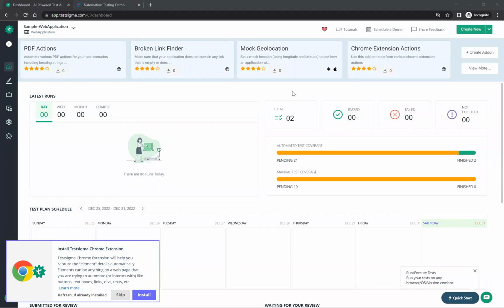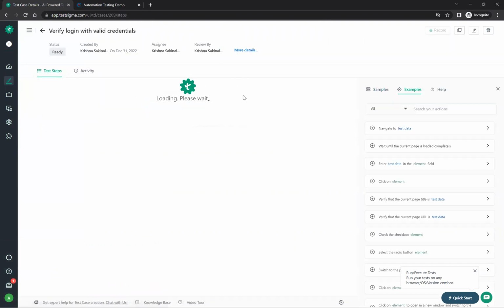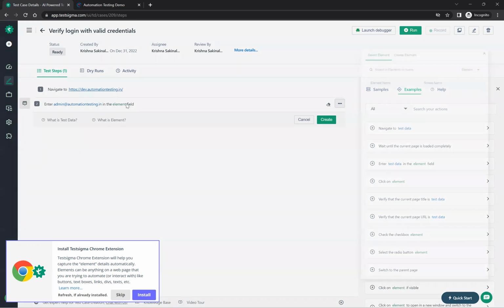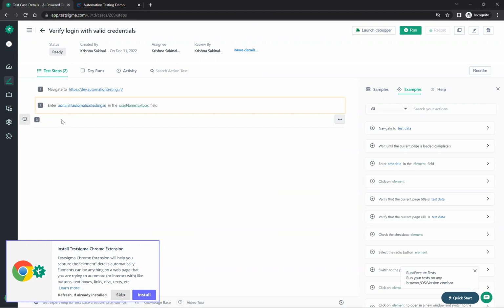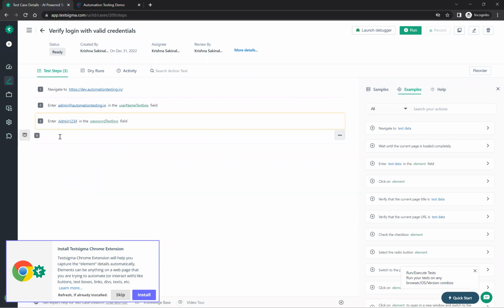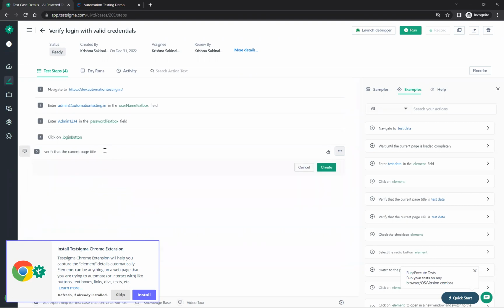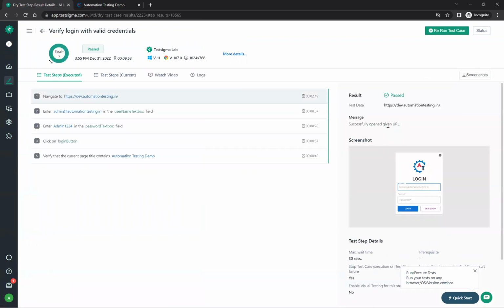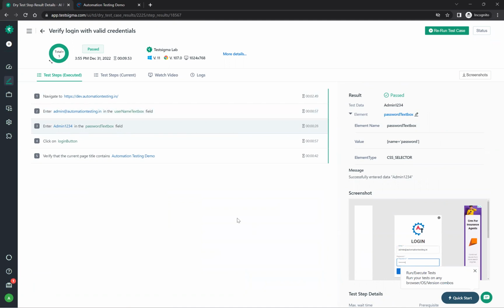Lets Create a Test Case in Plain English, with Testsigma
Please enjoy this video about How to Write Test Cases Manually in Testsigma Tool. TestSigma is a test automation tool that allows you to create test cases manually using a natural language processing (NLP) interface. Here are the steps to write a test case manually in TestSigma:

• Log in to your TestSigma account and navigate to the "Test Cases" tab.
• Click on the "New Test Case" button to create a new test case.
• In the "Test Case Details" section, give your test case a name and a brief description.
• In the "Test Steps" section, you can start adding test steps in natural language. For example, you can write "Open the login page", "Enter the username and password", "Click on the login button", and "Verify if the dashboard page is displayed".
• You can also add expected results to each step, such as "The dashboard page should be displayed with the user's name".
• Once you have added all the steps, you can save the test case.
TestSigma also allows you to create test cases using a record and playback feature, which records your interactions with the application under test and generates test steps automatically.

Additionally, TestSigma also support test case importing from other tools, like Excel, Jira, TestRail, etc. It's always best to evaluate your testing needs and choose the appropriate approach accordingly.

People who enjoy this video were looking for:

• how to write test cases manually in testsigma tool,
• how to write test cases manually,
• how to write api test cases manually,
• how do you write test cases,
• how to write test cases in software testing with example,
• how to write test cases effectively,
• easy way to write test cases,
• how to write test cases in manual testing,
• how to write test cases in real time,
• how to write test cases for beginners,

If you enjoy the video about How to Write Test Cases Manually in Testsigma Tool. We hope to see you here again soon!